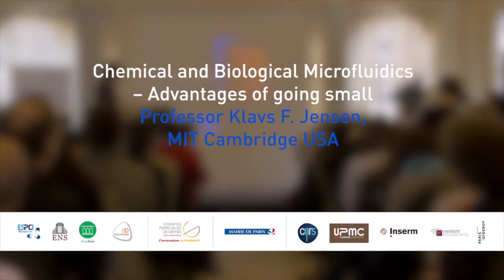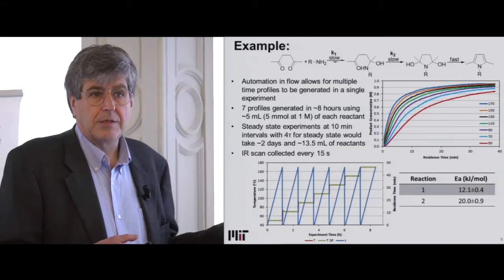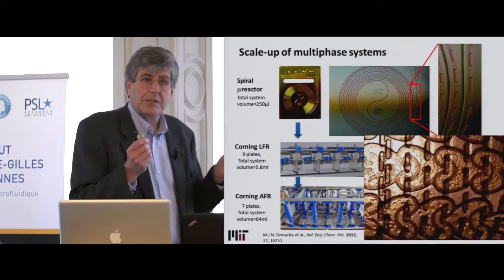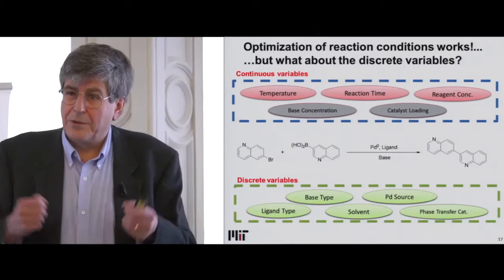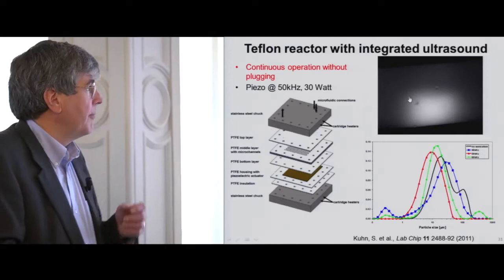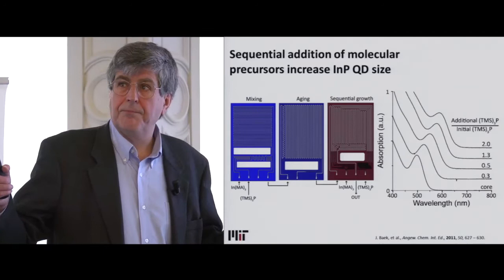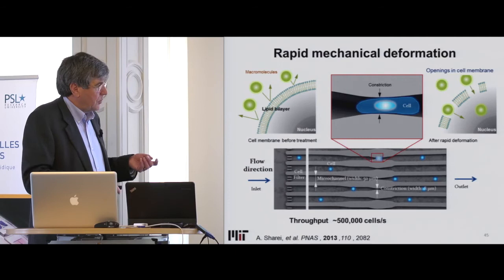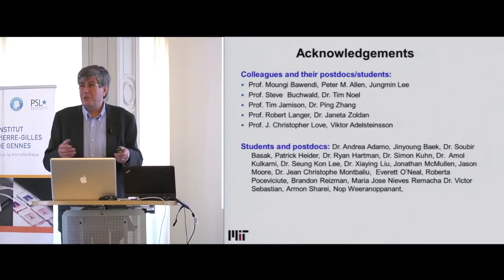Klavs jensen - 3ème Réunion Plénière IPGG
3ème Réunion Plénière 4-5 nov. 2015
Professor Klavs F. Jensen, MIT Cambridge USA
«Chemical and Biological Microfl uidics – Advantages of going small»